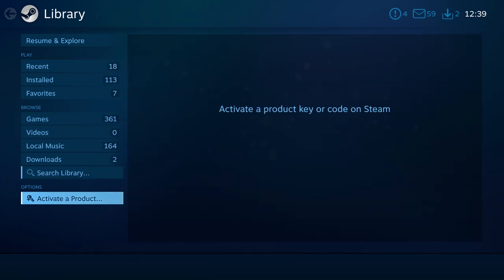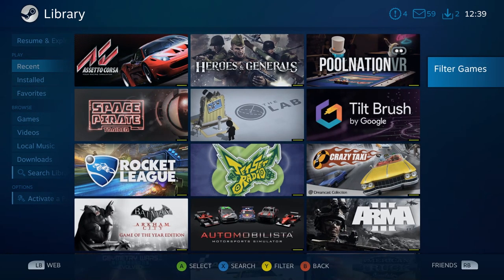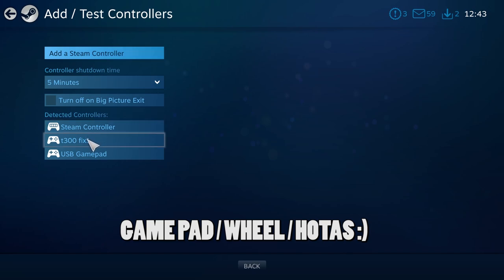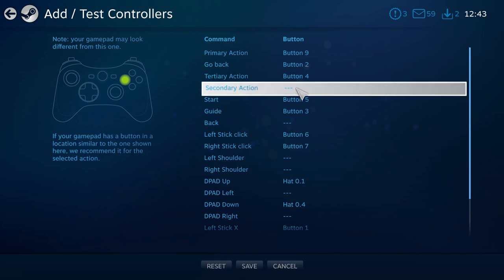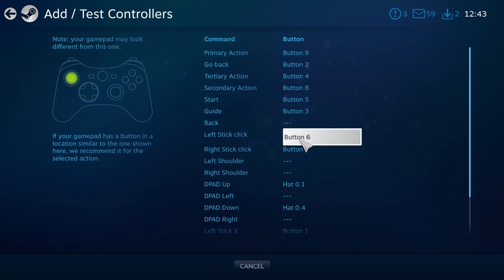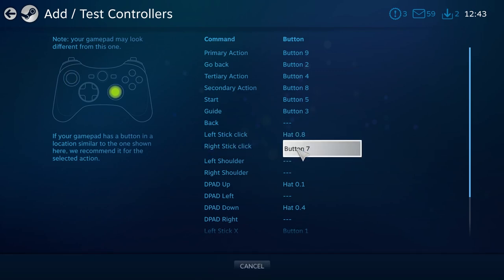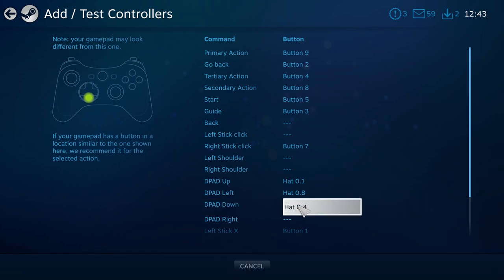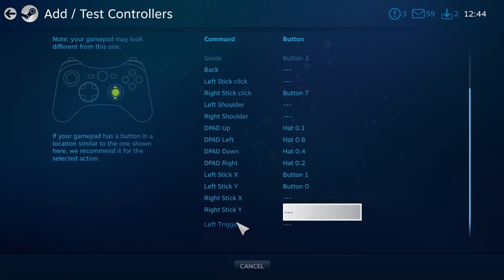BIG PICTURE AND STEAM VR SCROLLING BUG FIX ! - Guide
In this video we show you how to stop the steam big picture and steam VR scrolling bug.

Some wheels and HOTAS controllers can cause steam big picture and Steam VR to scroll through the menu options making it near impossible to use !

To fix the problem make sure you add the controller bindings in steam big picture by going to the controller options as shown in the video.